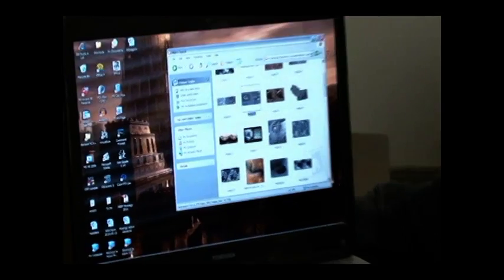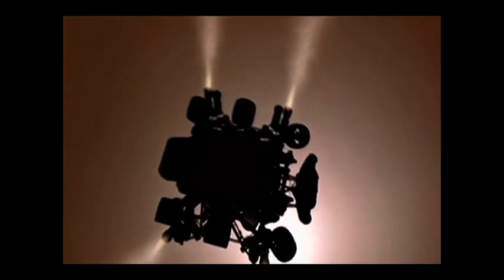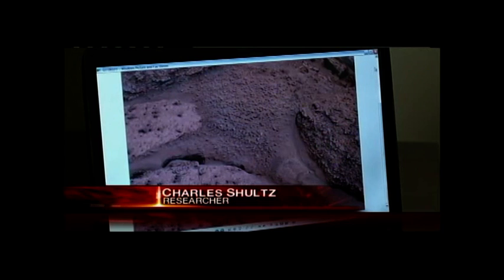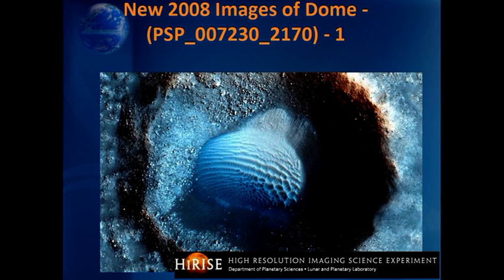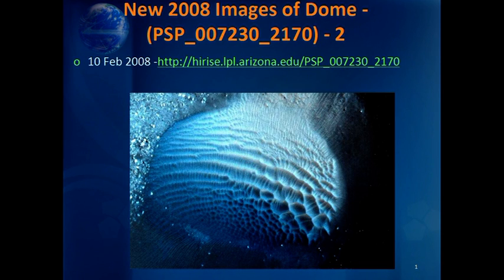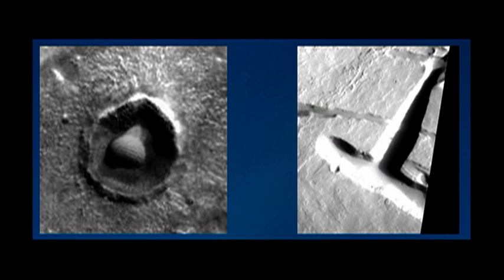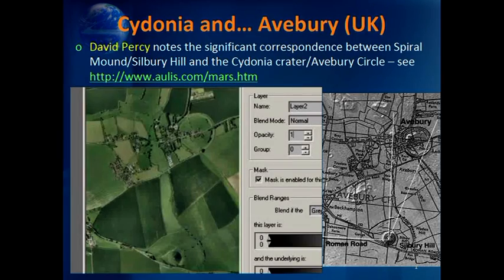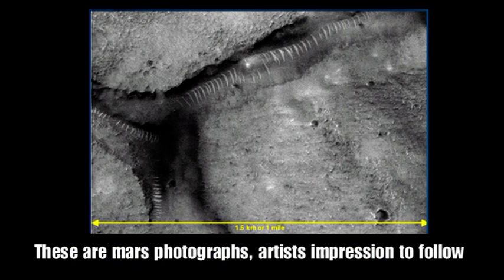Pt.2-2.Evidence Of Life On Mars.